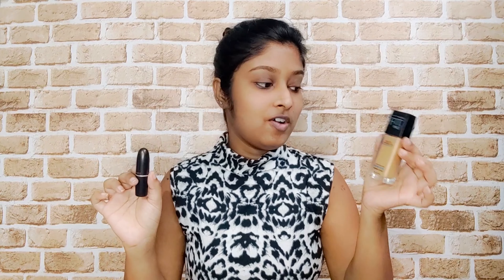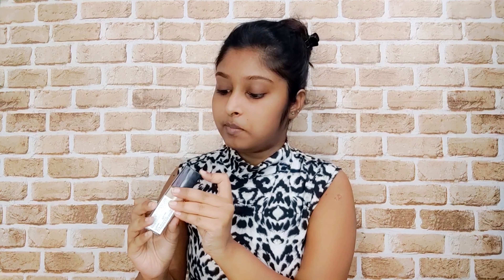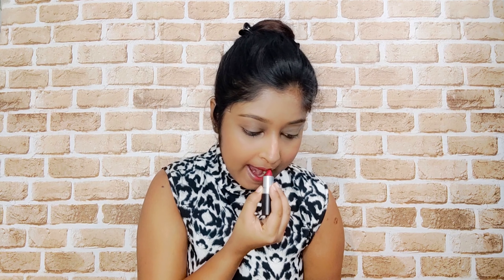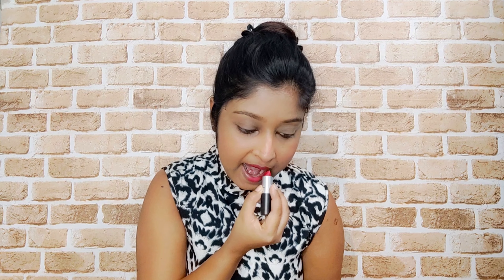Soft Makeup Look With Only Lipstick & Foundation | Makeup Tutorial For Beginners | Everyday Makeup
In this video I have used only foundation and lipstick to create a soft glam look. If you are interested to know how to create a everyday glam look then watch this video till the end.

🍂 Purchase link -

❤Anney❤